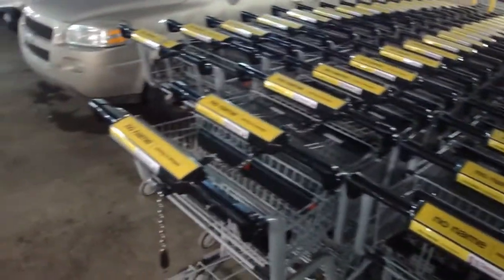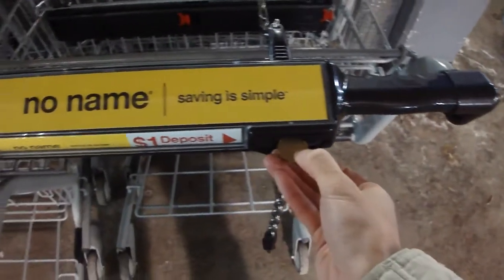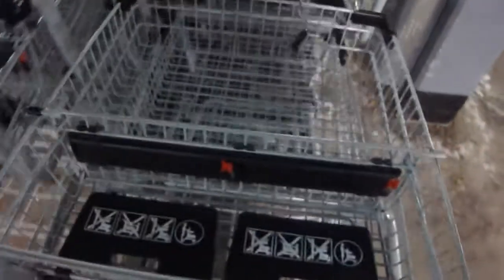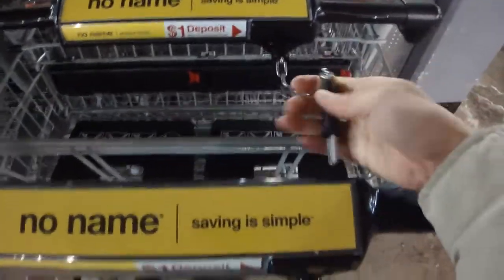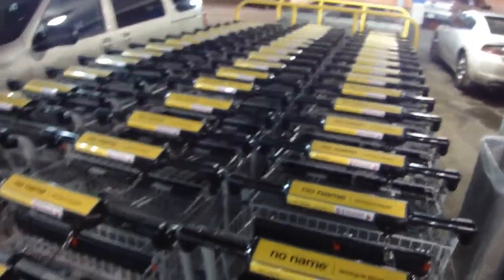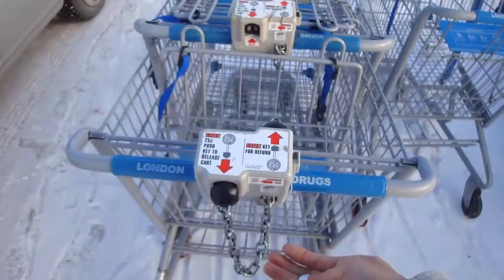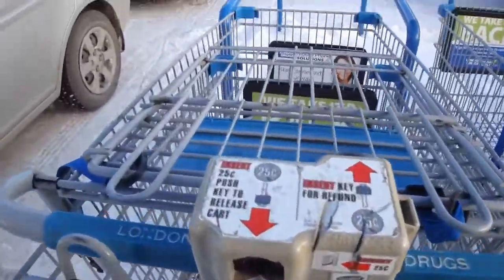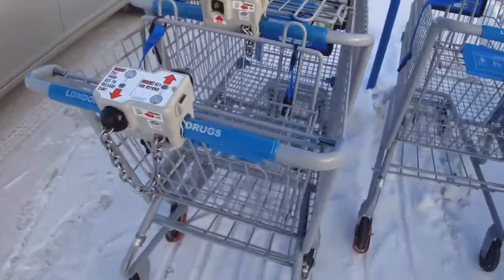An American in Canada: Shopping Carts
Sometimes Canadians surprise me with their simple innovations. For instance, the humble shopping cart.